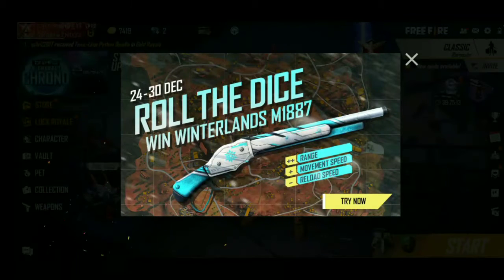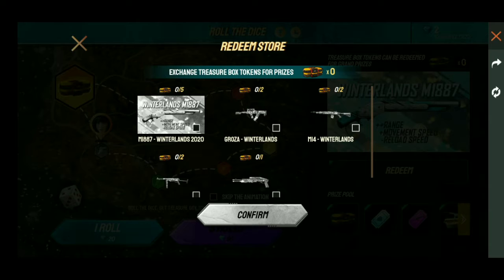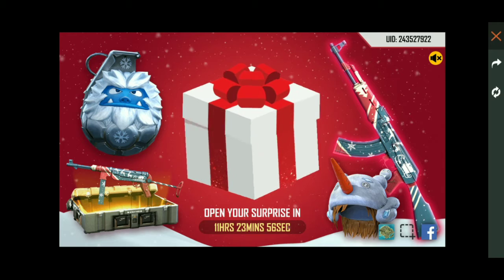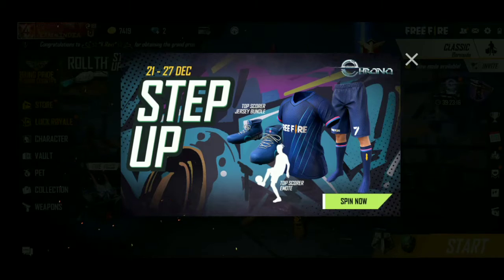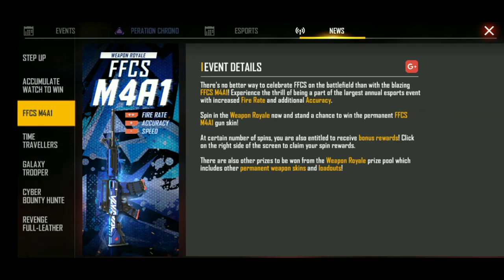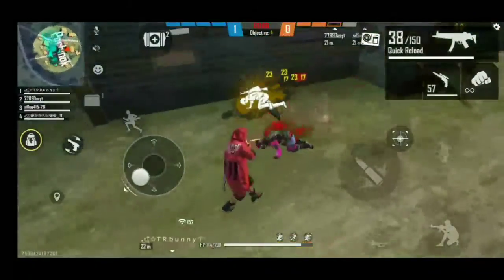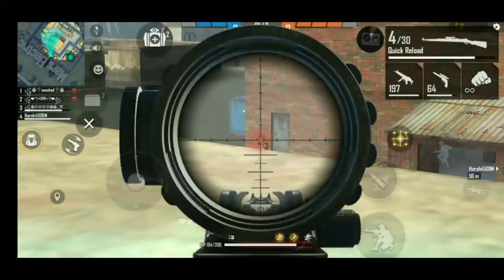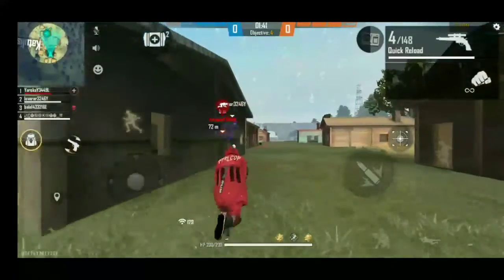NEW ROLL THE DICE EVENT | NEW CHRISTMAS GIFT | PERM PEGENDAY AK | GAMING WITH GURU TAMIL